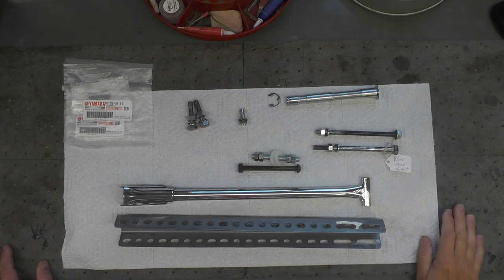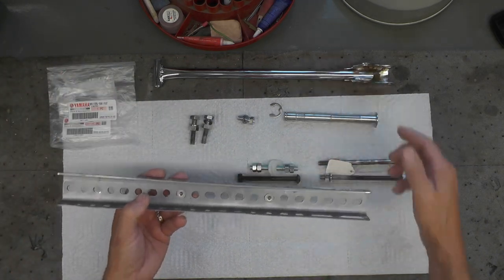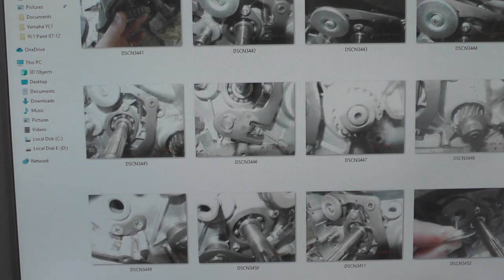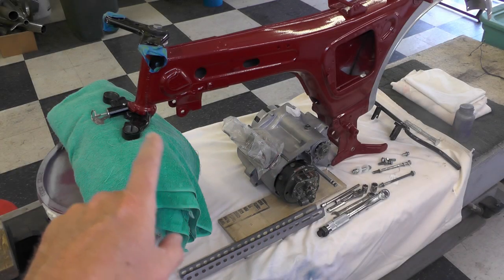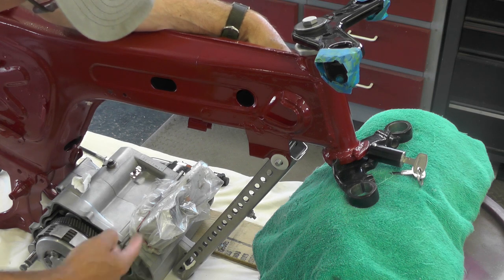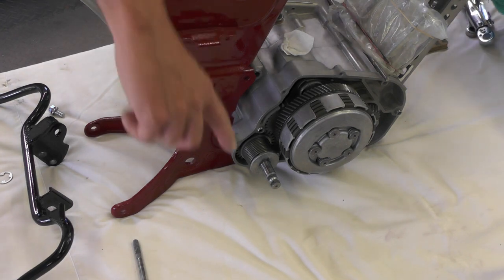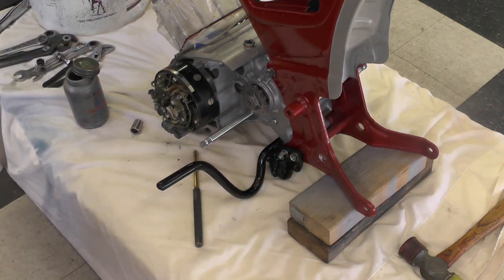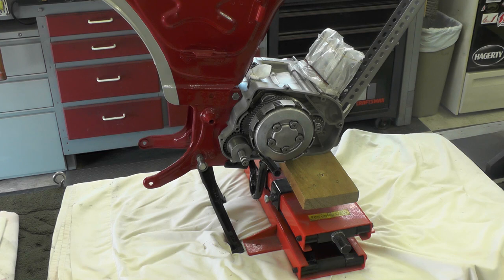Yamaha YL1, Installing the Engine into the Frame --- Video #111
Installing the engine into the frame of the Yamaha YL1.  This is a significant milestone as I begin the reassembly of the project.